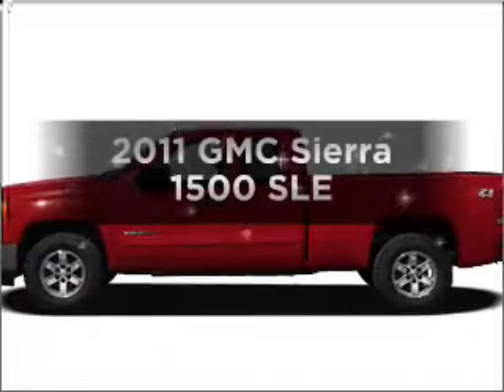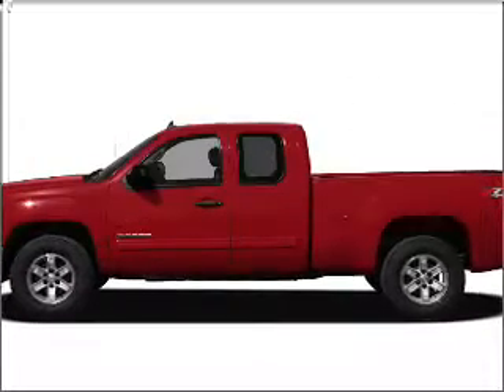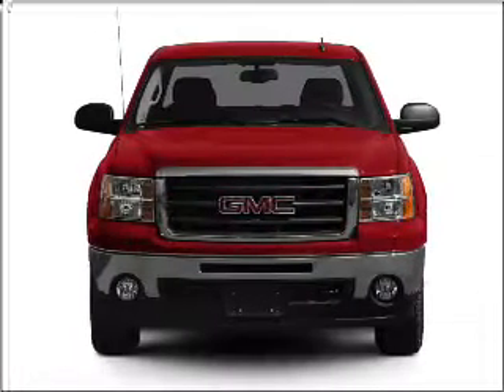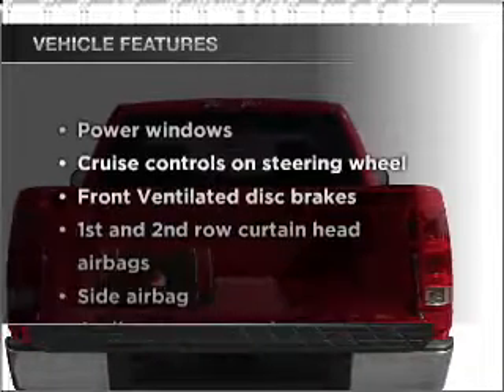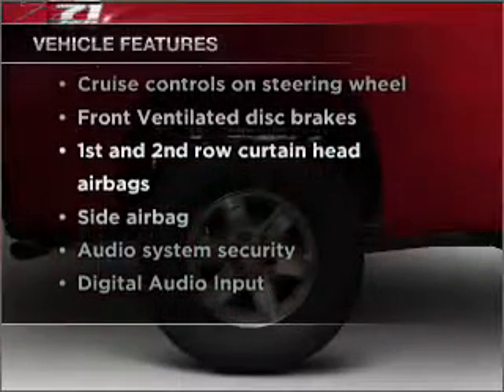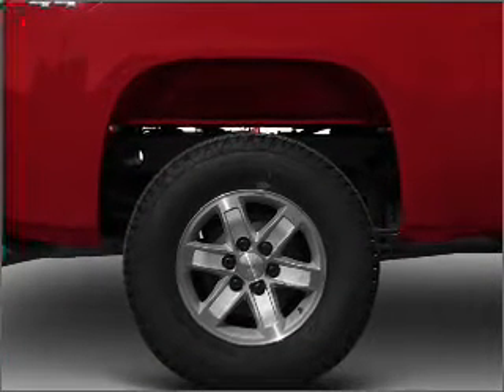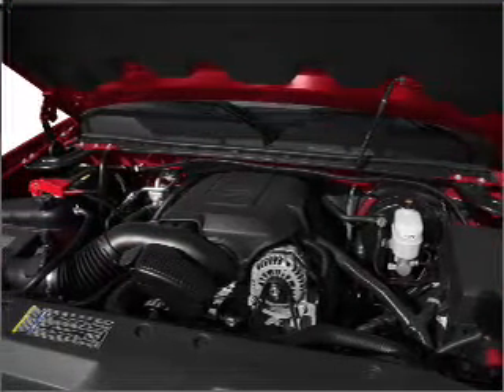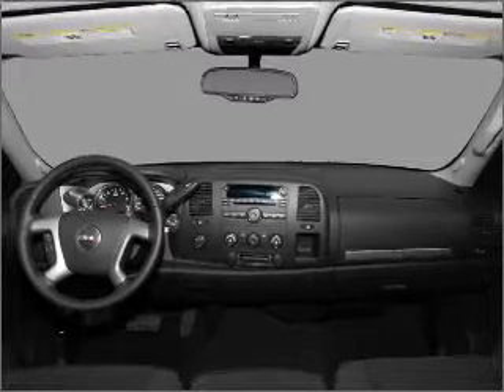2011 GMC Sierra 1500 - LAGRANGE GA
Year: 2011
Make: GMC
Model: Sierra 1500
Trim: SLE
Engine: 5.3 liter 8 cylinder 16 valve
Transmission: 6-Speed Automatic
Color: Black
Mileage: 10
Address:
709 NEW FRANKLIN RD